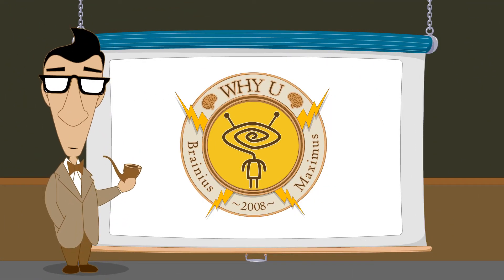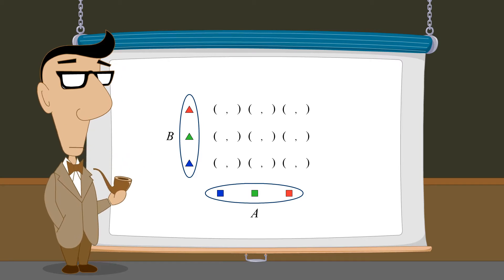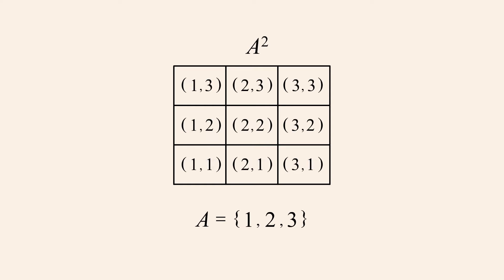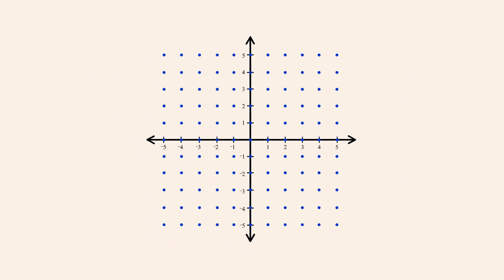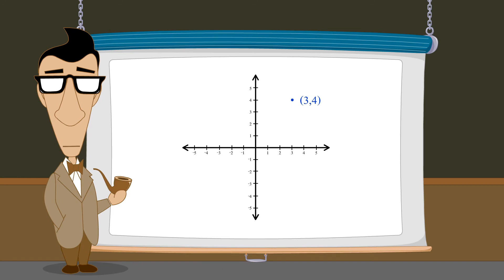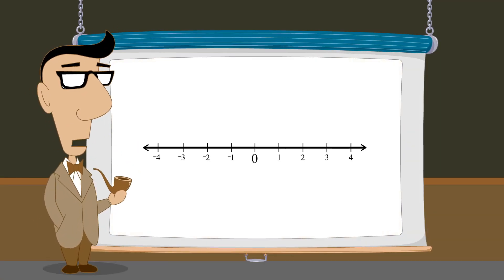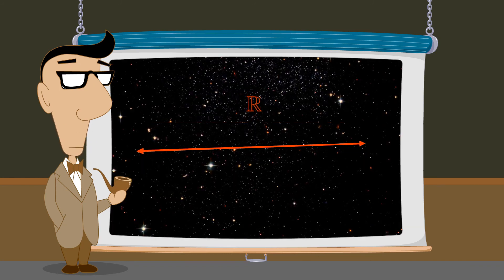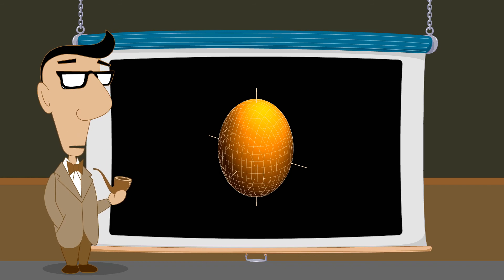אלגברה - פרק 10 - מערכת הקואורדינטות הקרטזית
זהו פרק 10בסדרת אנימציה בנושא אלגברה. בפרקים הקודמים דנו במכפלות קרטזיות. בפרק הזה נכיר את מערכת הצירים הקרטזית.